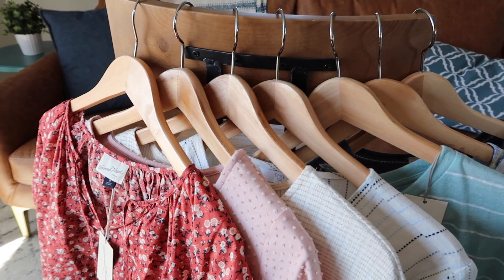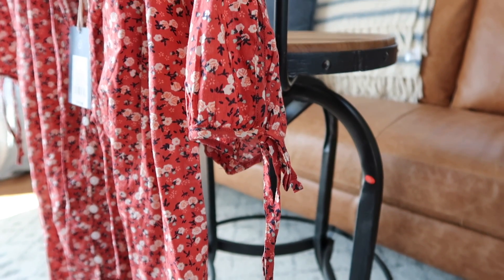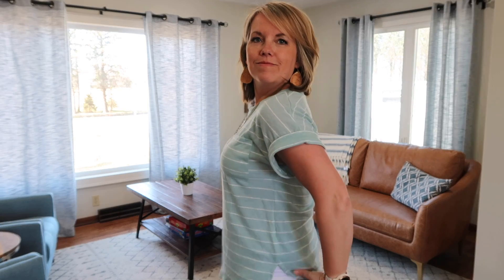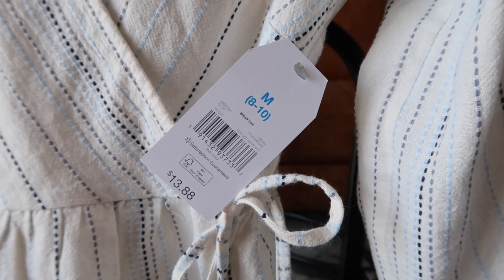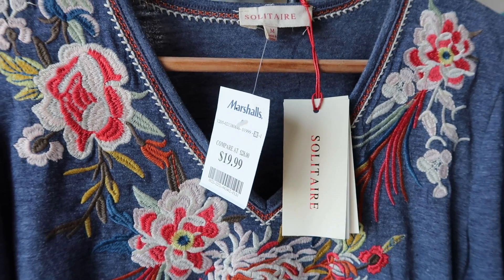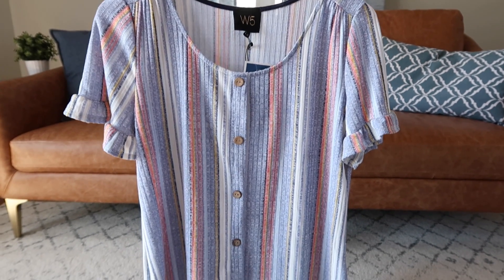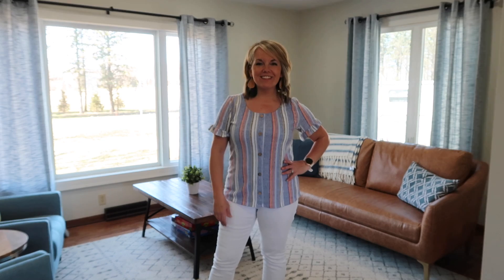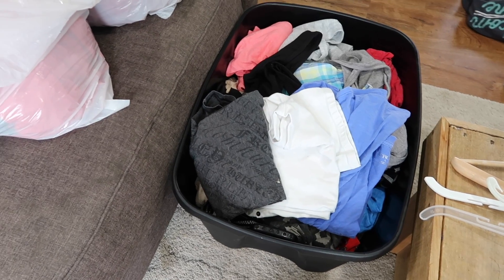Minimalist Wardrobe: Try on Clothes with me! Creating my Spring (non-capsule) Wardrobe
Creating a minimalist wardrobe became easy once I applied this simple rule: I only buy and keep clothes that fit RIGHT NOW and that I FEEL REALLY GOOD IN! It is important that every piece of clothing that I keep is easy to wear and take care of.